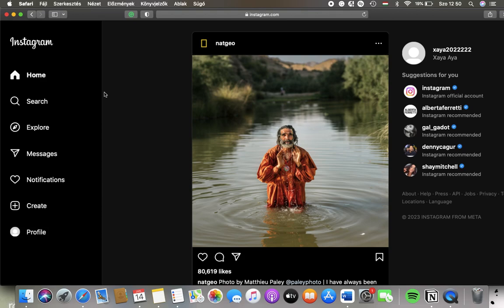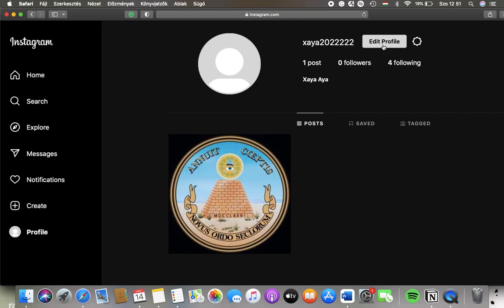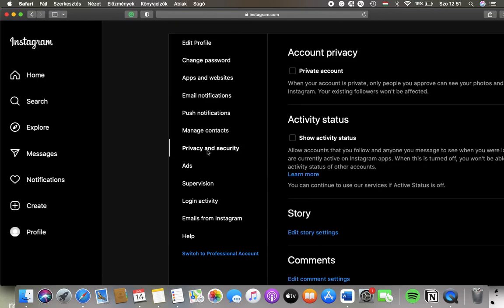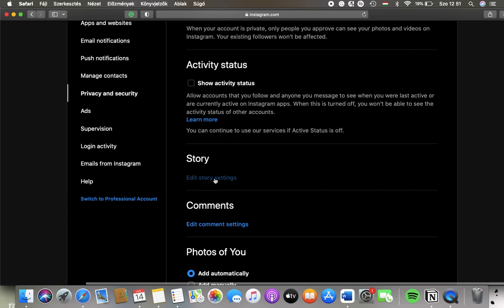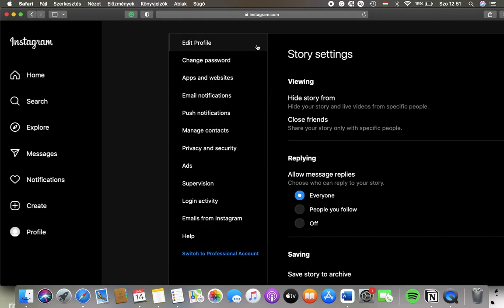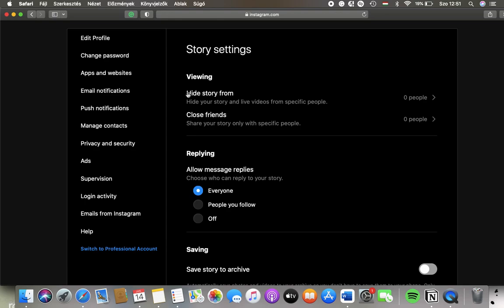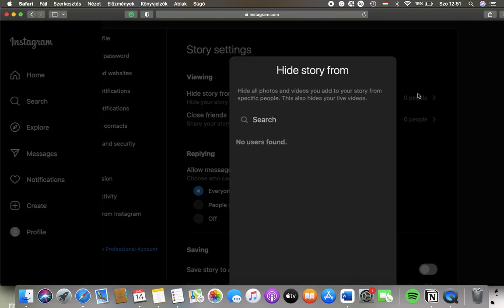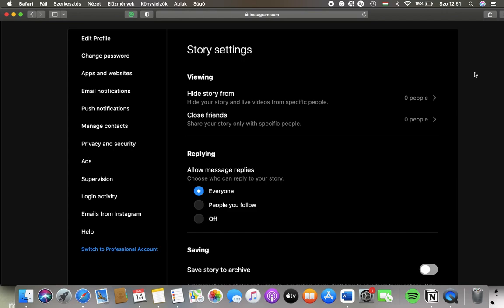How to hide your stories and live videos from specific people on Instagram?